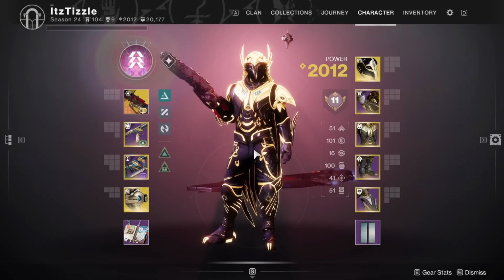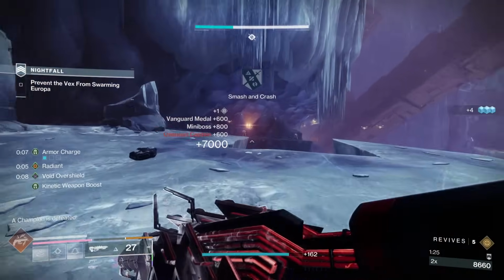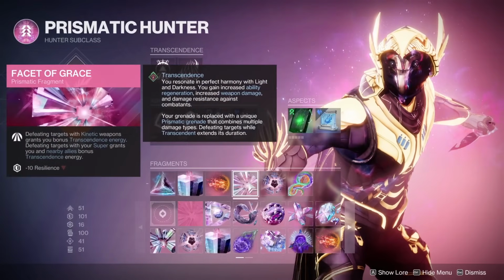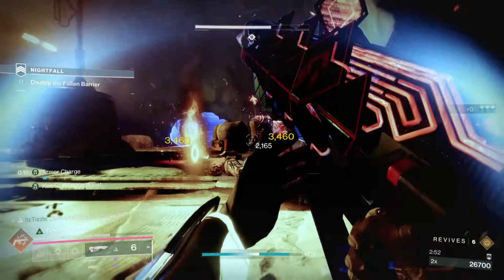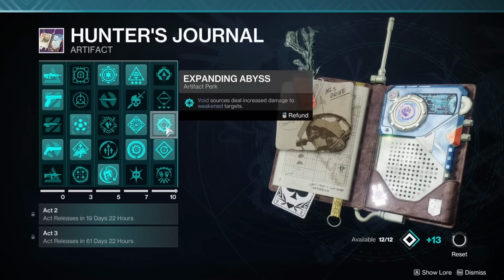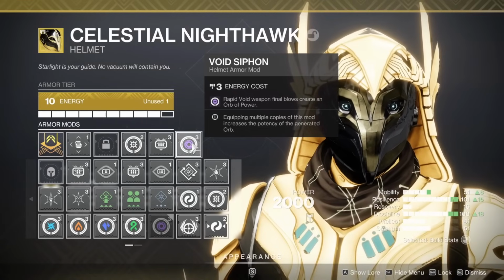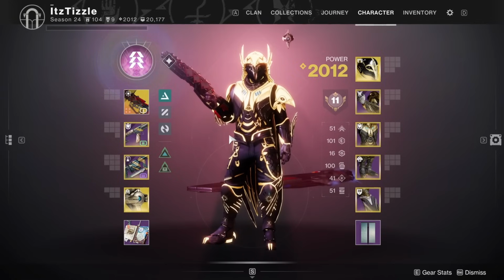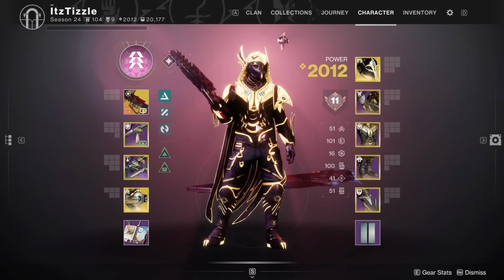This Build DESTROYS The Glassway!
Detailing an extremely strong build on hunter for farming the Glassway GM.